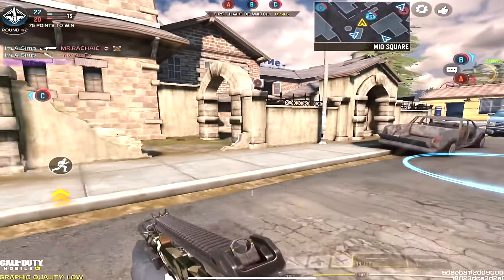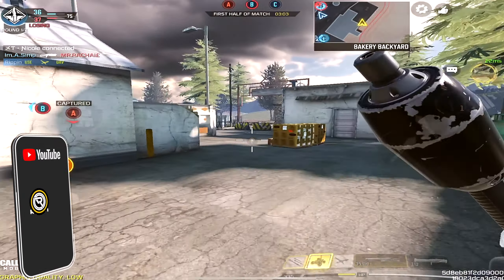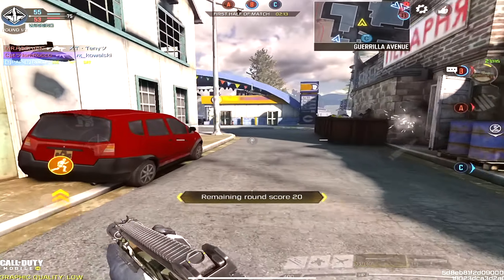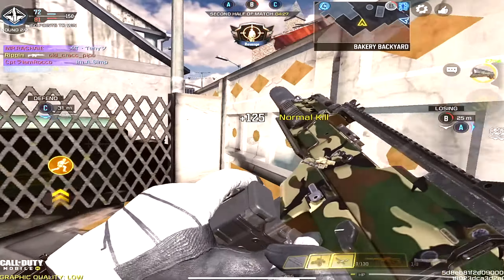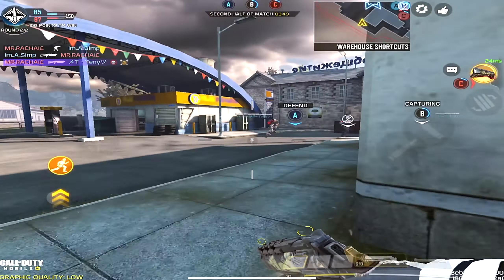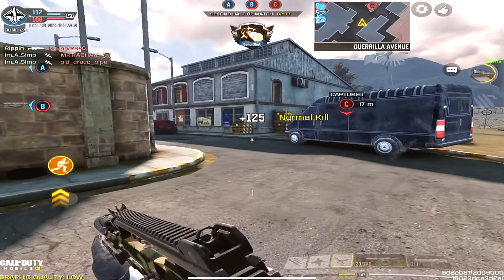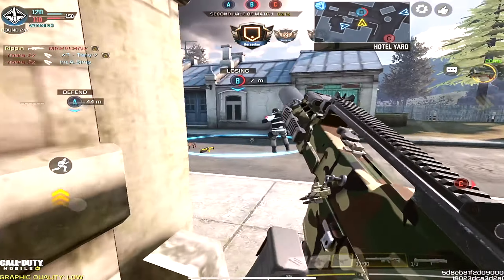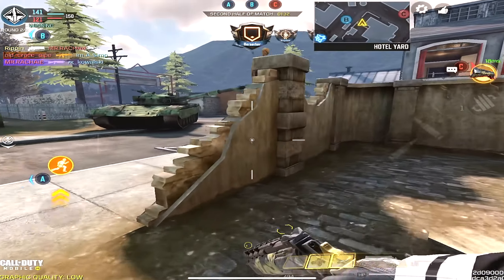MAX ADS + NO RECOIL HOLGER 26 Gunsmith + Holger 26 Best Attachments | Holger BEST GUNSMITH & LOADOUT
00:00 - holger gunsmith
01:00 - holger 26 cod mobile
02:00 - holger 26 mythic
03:00 - holger 26 cod mobile gunsmith
04:00 - holger 26
05:00 - holger 26 best class setup
06:00 - holger cod mobile
07:00 - holger 26 attachments

MAX ADS + NO RECOIL QQ9 Gunsmith + QQ9 Best Attachments | QQ9 Buffed? QQ9 BEST GUNSMITH & LOADOUT